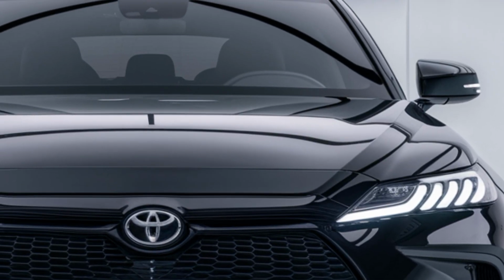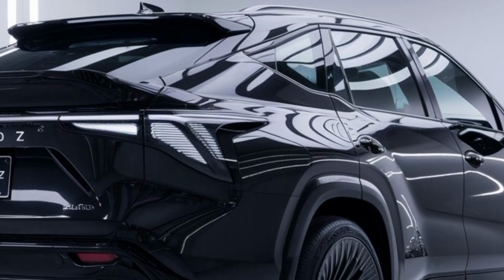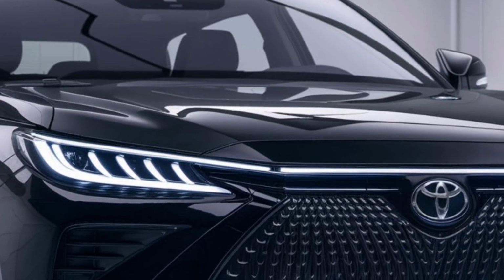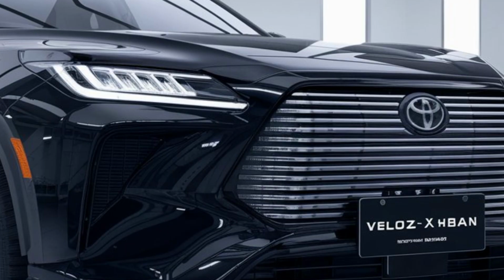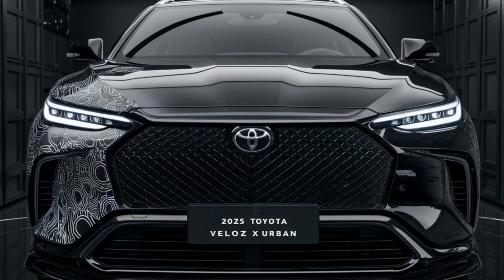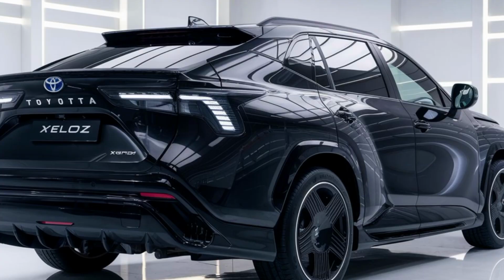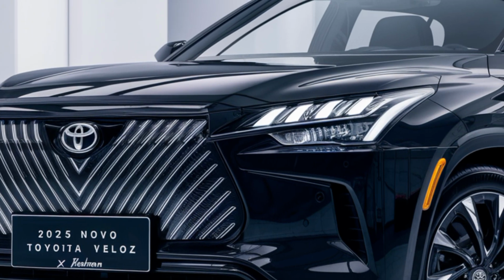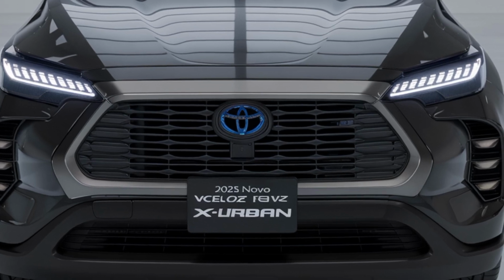"Novo Toyota Veloz X-URBAN 2025: The Future of Urban SUVs | AB Luxury"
Welcome to AB Luxury, your ultimate destination for premium automotive insights!

In this video, we dive into the dynamic 2025 Novo Toyota Veloz X-URBAN, a crossover that redefines versatility and style. With its sporty design, enhanced ground clearance, and urban-focused features, this car perfectly blends practicality with sophistication.

Discover the key highlights of the Veloz X-URBAN:

Striking Exterior: Sleek LED headlights, bold grille, and a rugged body kit.

Luxurious Interior: Spacious cabin, premium materials, and advanced infotainment system.

Power and Performance: Reliable engine options paired with excellent fuel efficiency and smooth handling.

Advanced Safety: Toyota Safety Sense suite for unparalleled peace of mind.

Whether you’re navigating city streets or embarking on weekend adventures, the Novo Toyota Veloz X-URBAN has you covered.